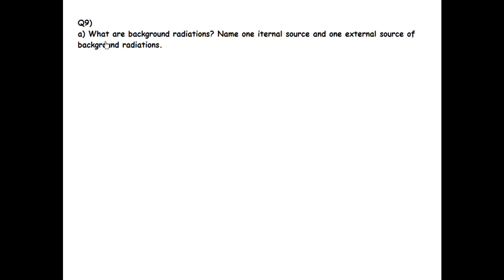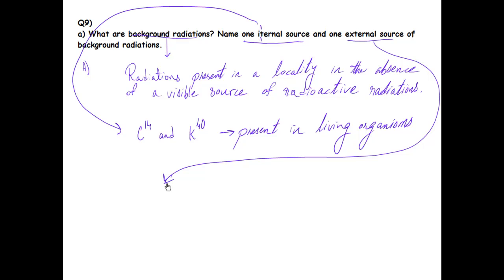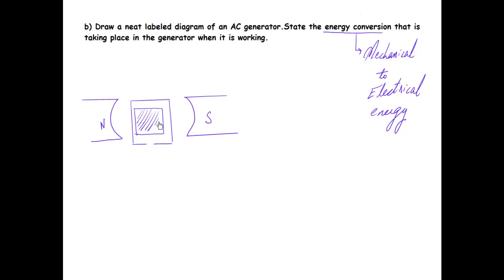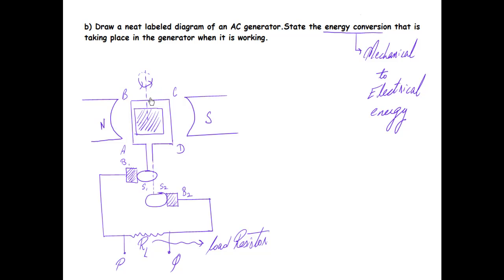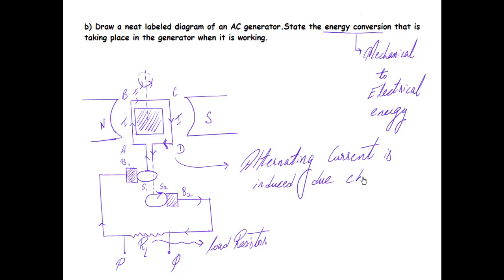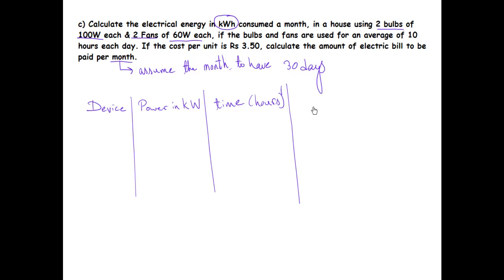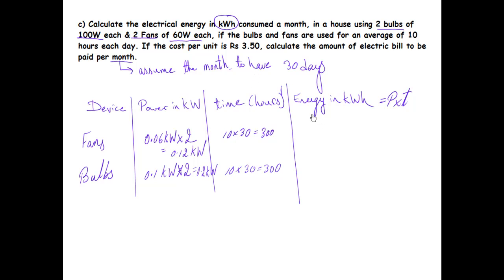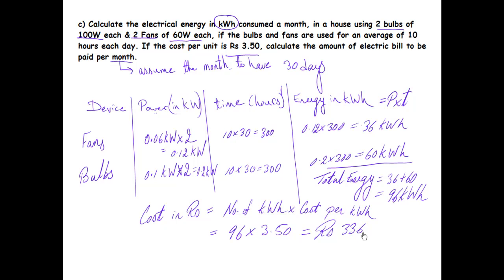Q9 Cathedral Prelims